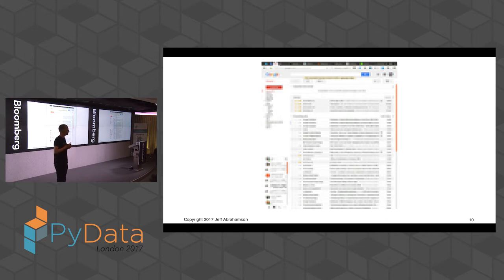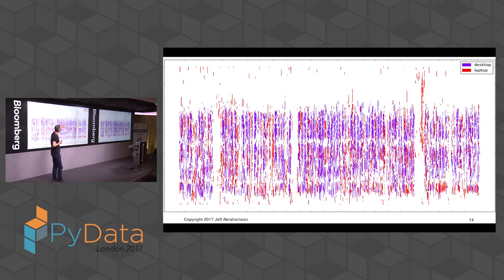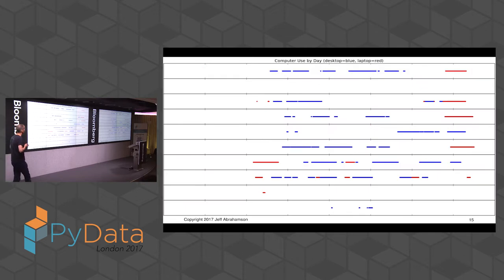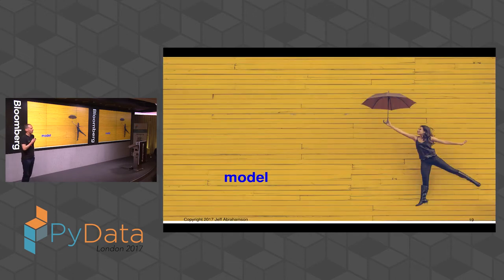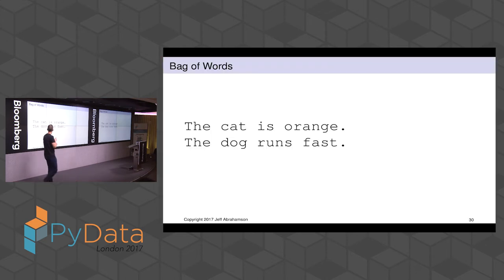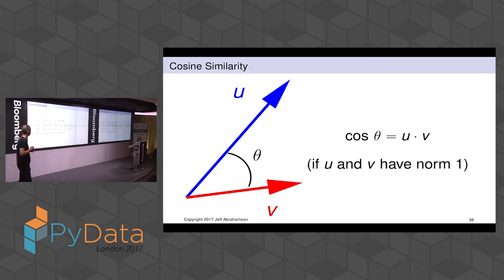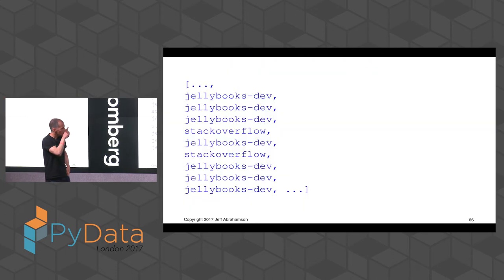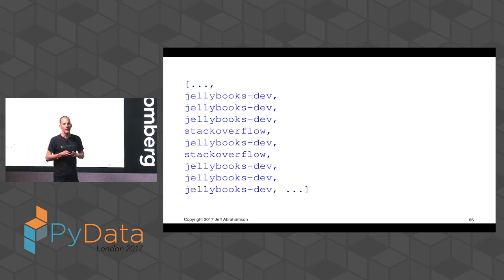Jeff Abrahamson - WTF am I doing? An introduction to NLP and ANN's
Description
This talk will be a playful but serious introduction to natural language processing and image processing with (artificial) neural networks.

Abstract
Collecting data is more fun when it's about myself: I'm an expert! So I program my computer to spy on me. And then I play with the data, the better to understand both ML techniques and what I've been up to. In the limit, I try not only to understand how I spend my time but also to predict how I am about to spend my time.

Consider the active window on my computer: the window with which I am currently interacting. Watching the window name creates a sequence of window titles and a great NLP playground. ("Natural language" is here a discovered irony.) Snapshotting the contents of the window in turn creates long sequences of images. To save space, I reduce the images to postage stamp size, and yet it turns out I can learn some very interesting things nonetheless. Some reasonably simple neural networks are enough to discern how I spend my time, when I work on which projects. Indeed, well beyond providing a great playground for learning about ML techniques, the project also provides a good reminder (warning?) about how much we can learn from what appear to be relatively scant data. Of course, the links in the final slides will share all the code to help you get started with projects of your own.

00:10 Help us add time stamps or captions to this video! See the description for details.